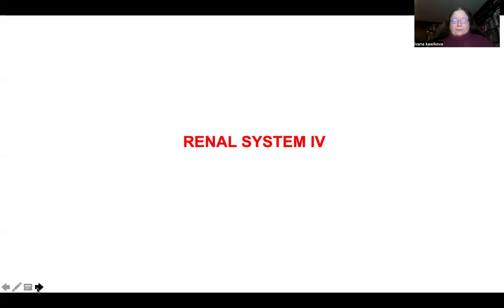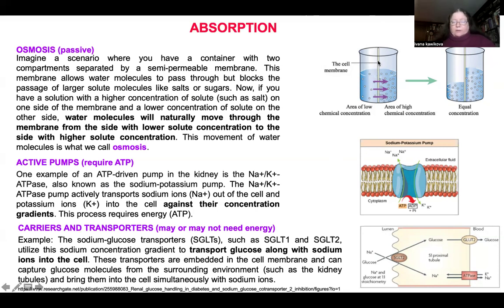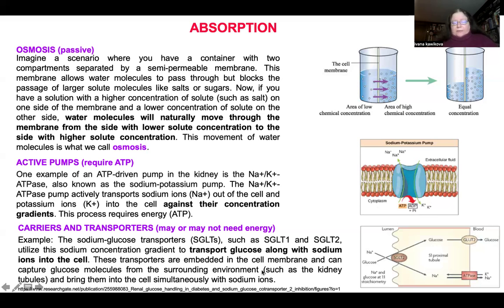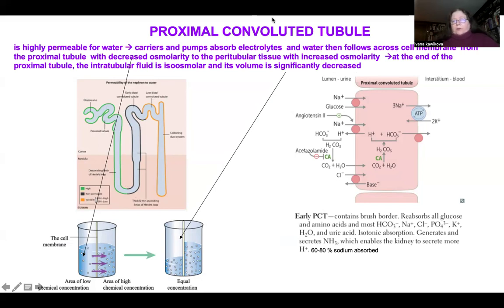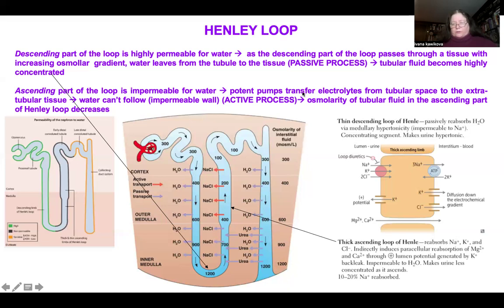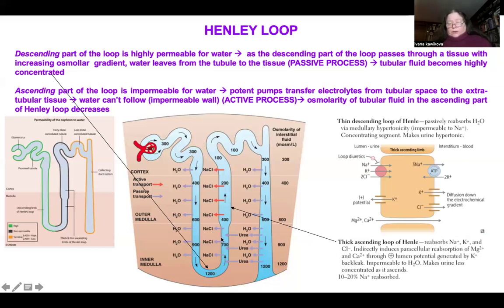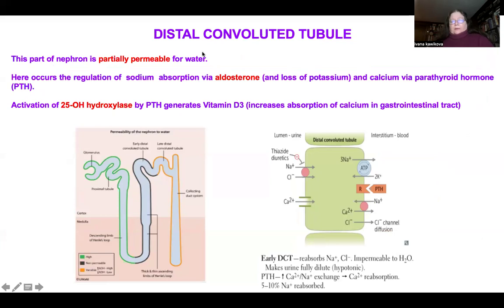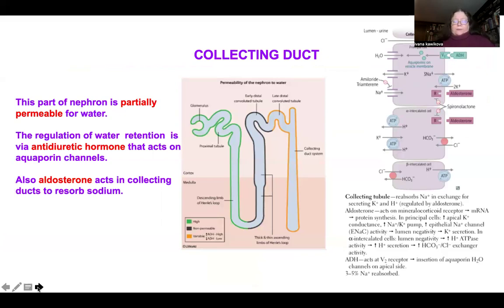Renal system IV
Absorption of glomerular filtrate in nepron tubules for college students